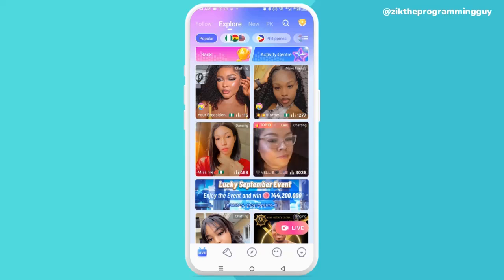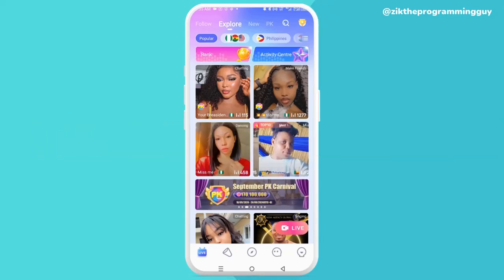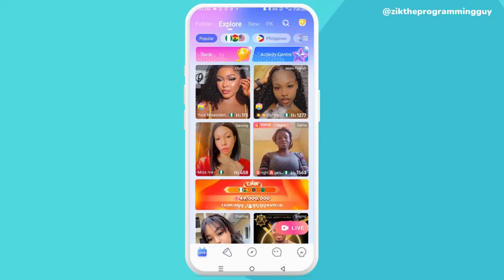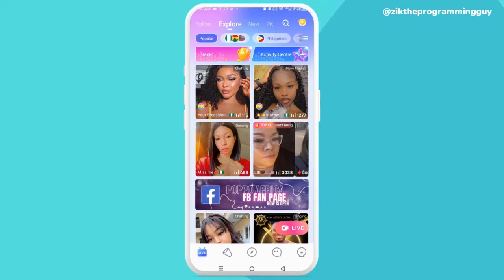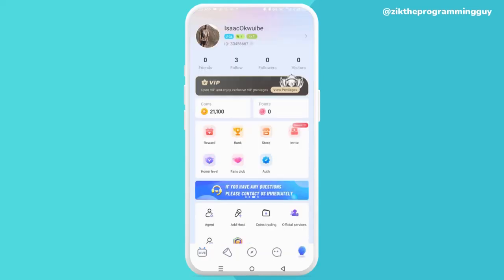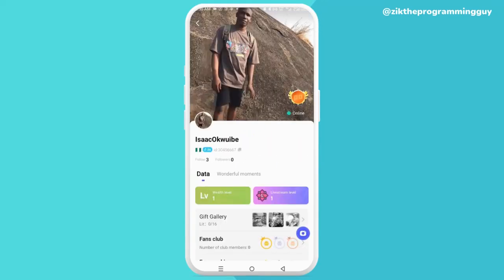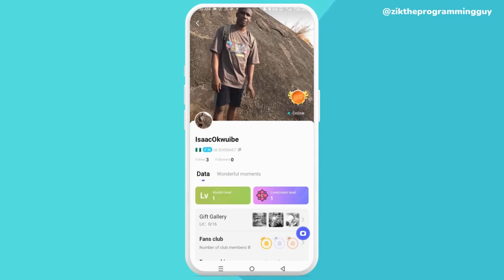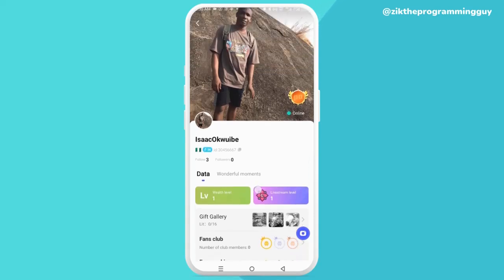How to See Your Wealth Level On Poppo Live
In this video, i will show you how to see your wealth level on poppo live.